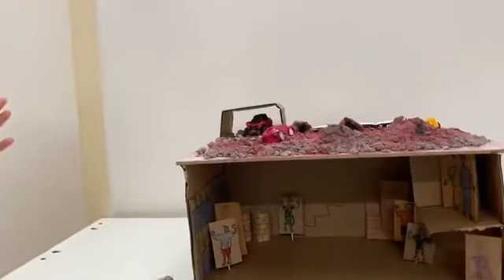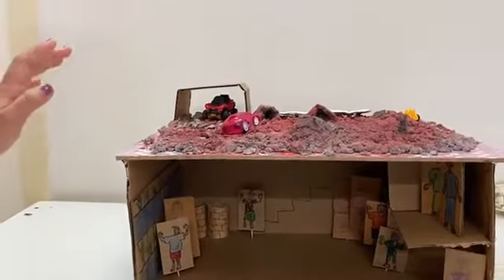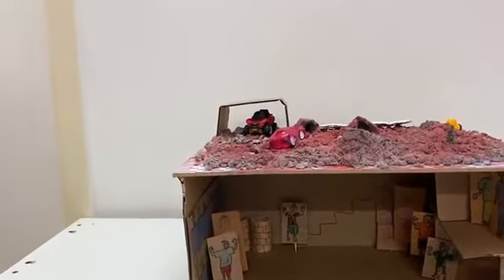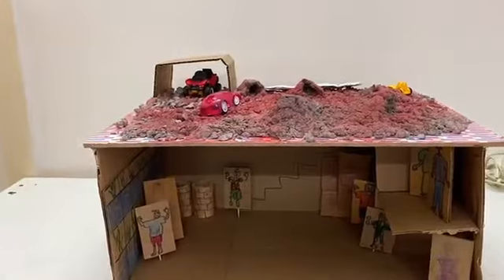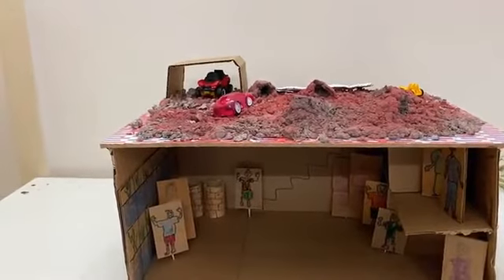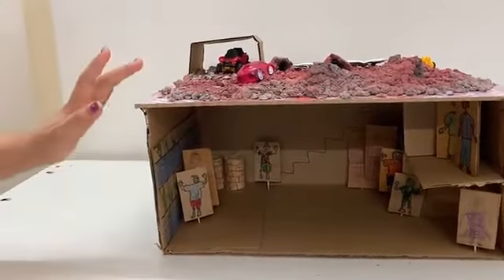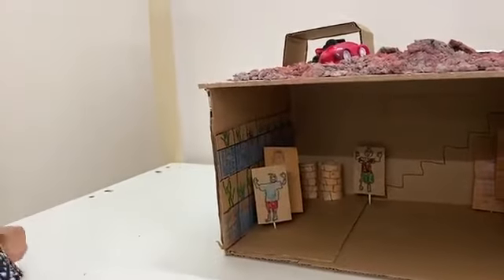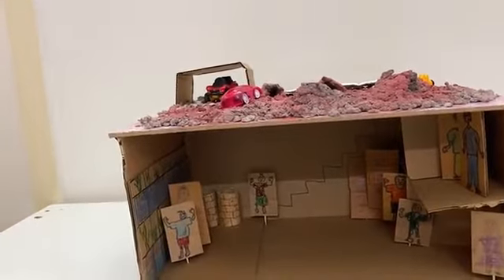Mission to Mars I Thalia